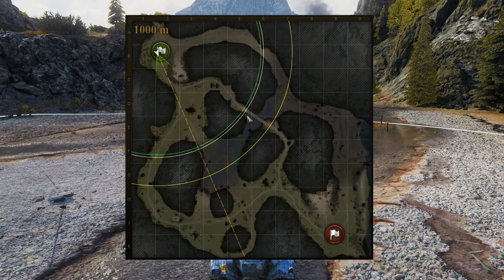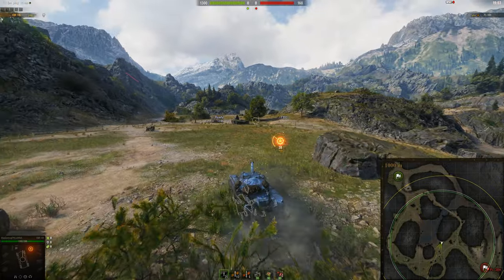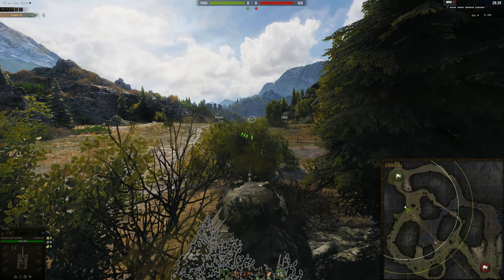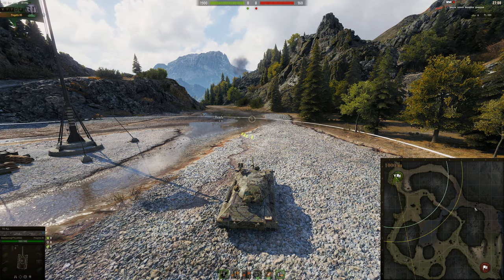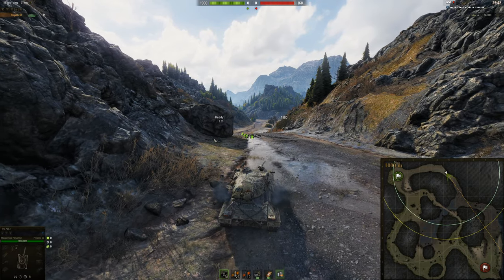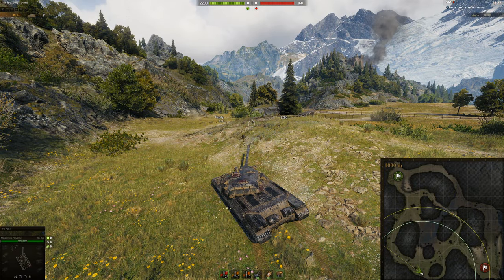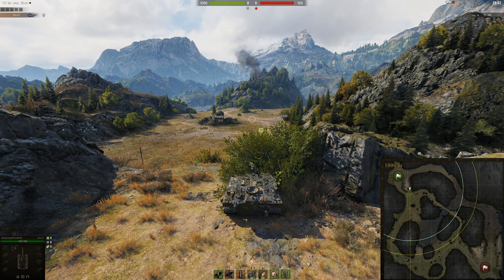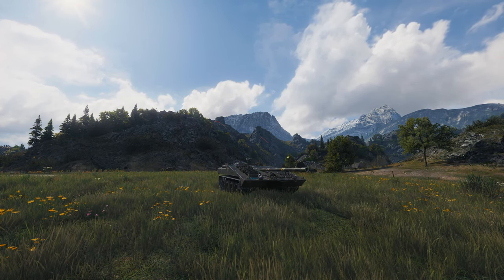Mountain Pass Map Guide / Tactics ♦ World of Tanks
Everything you need to know to get you started on Mountain Pass within World of Tanks. I go through all the classes and where to go so you can have a better understanding of what might work for you.